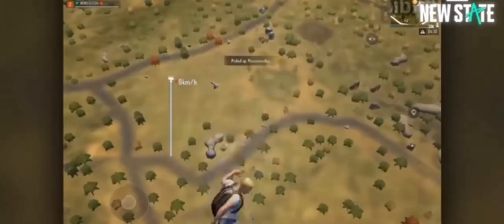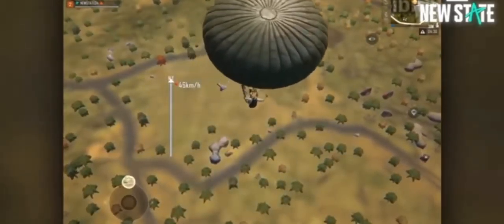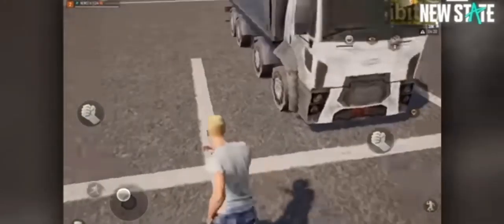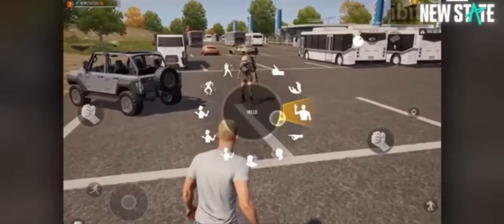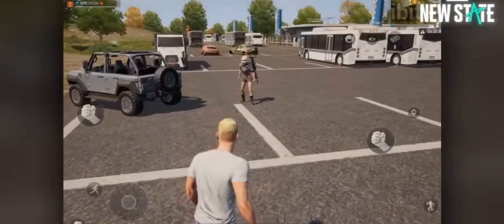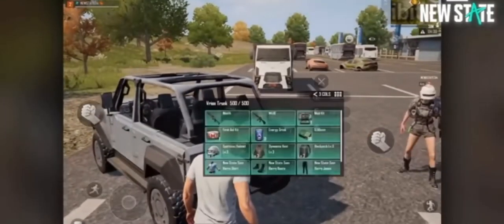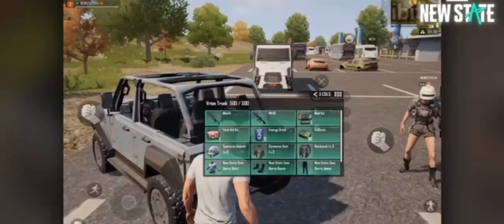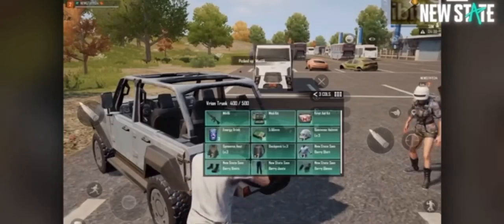November 9, 2021